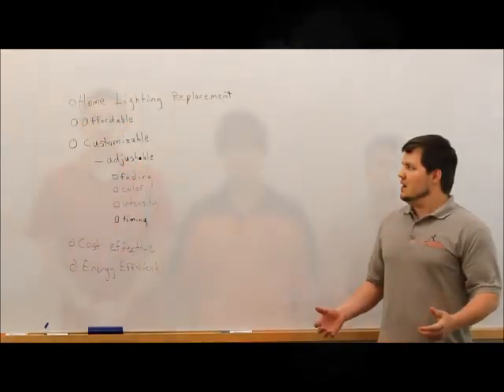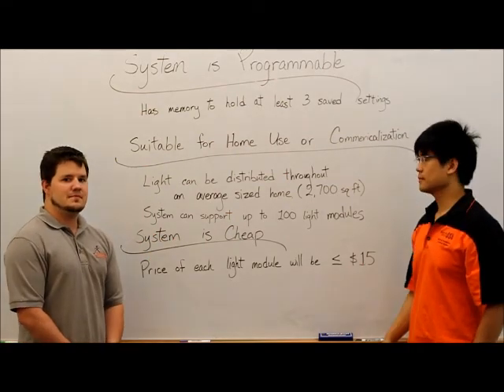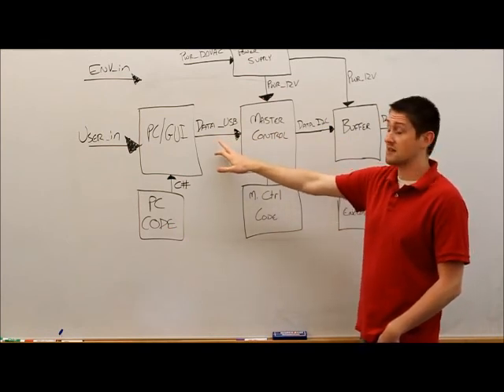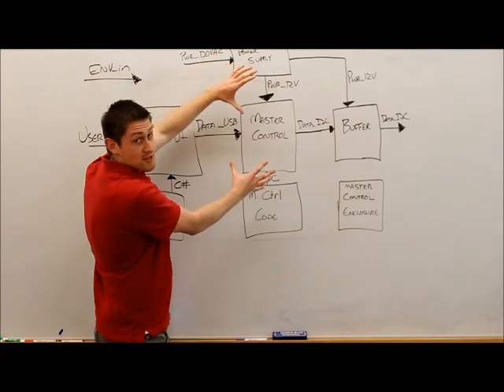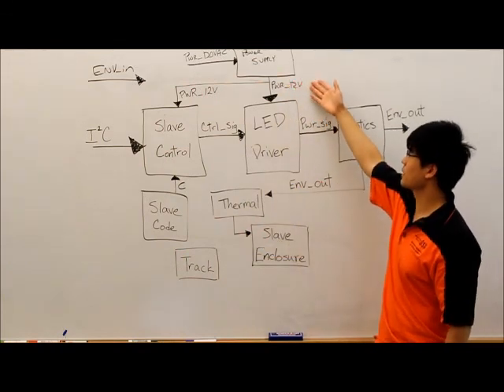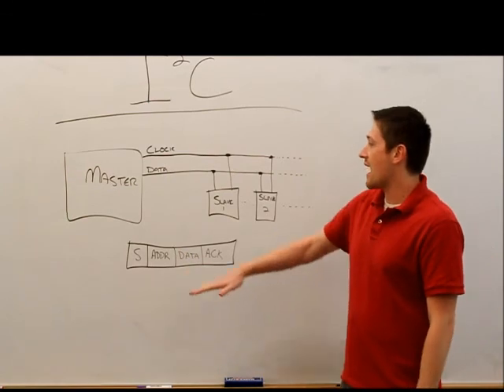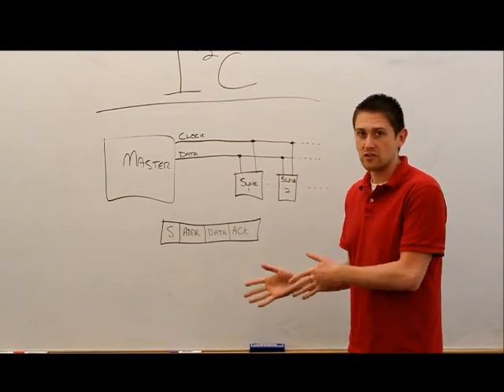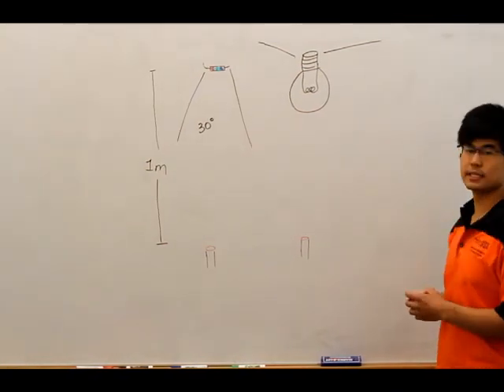ECE 441 Film Presentation - Automated Home Lighting System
This is a sample film presentation for ECE 441.